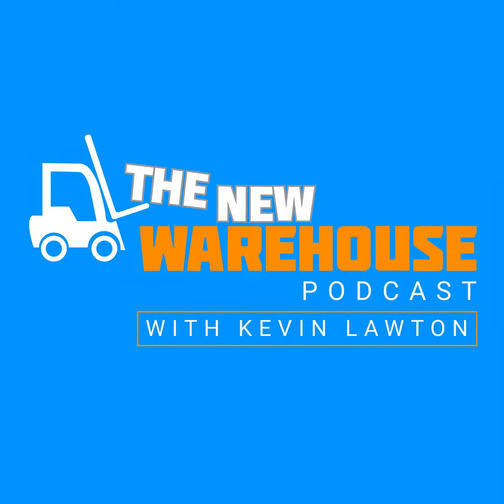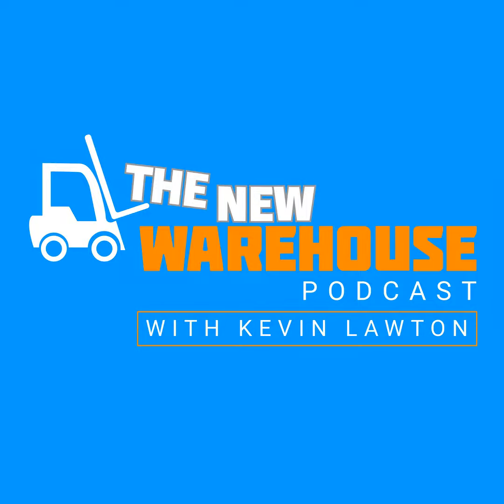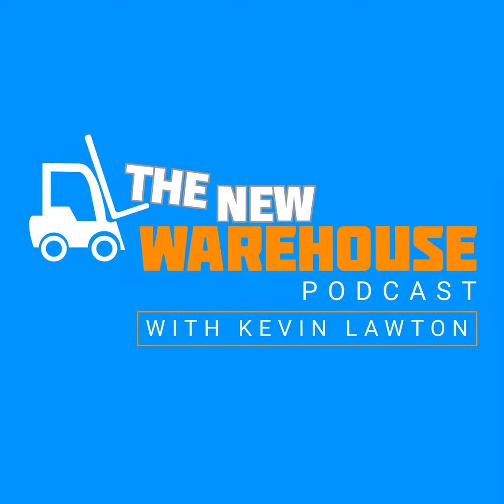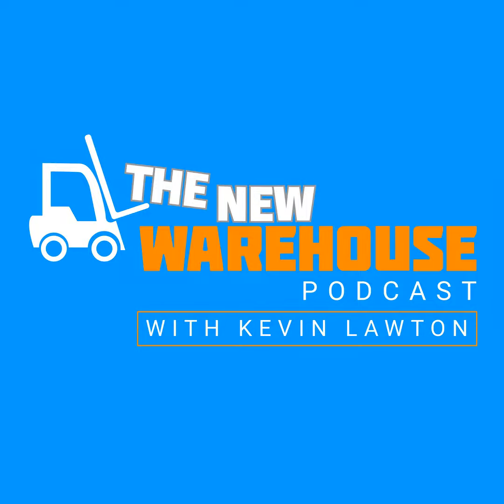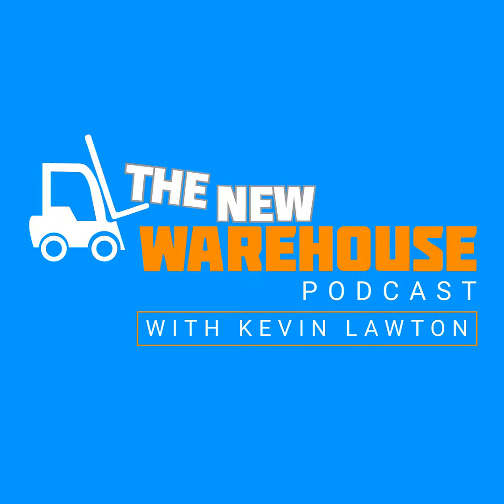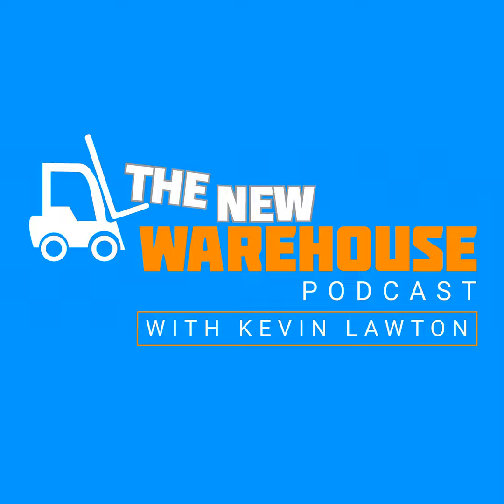EP 282: INFORM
In this episode host Kevin Lawton talks to Matthew Wittemeier of INFORM about their AI based technology and how it helps the planning of workflow in the distribution and container logistics space.